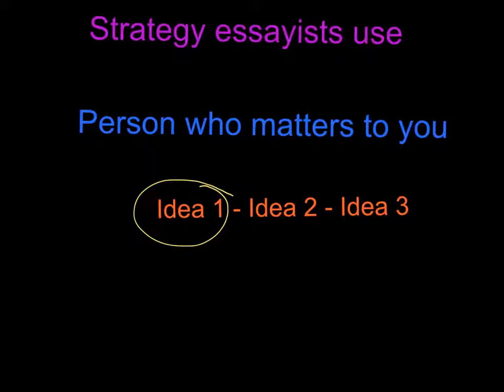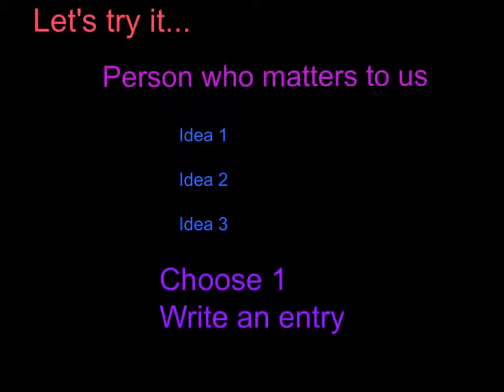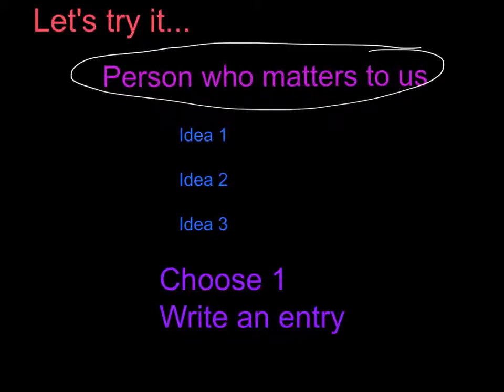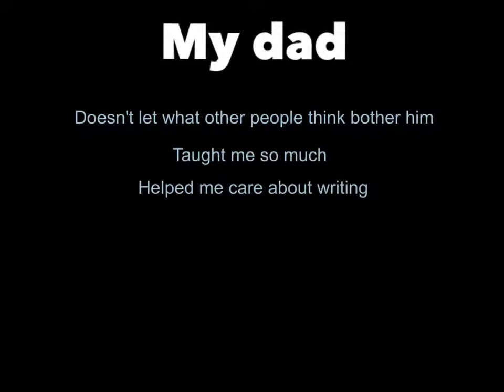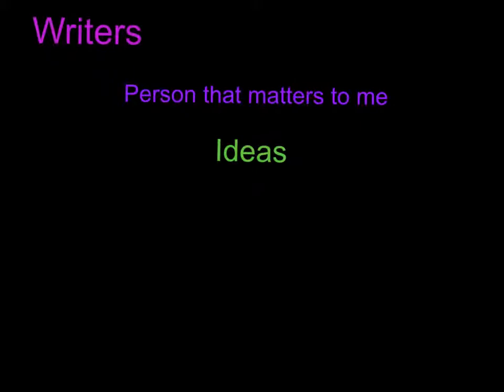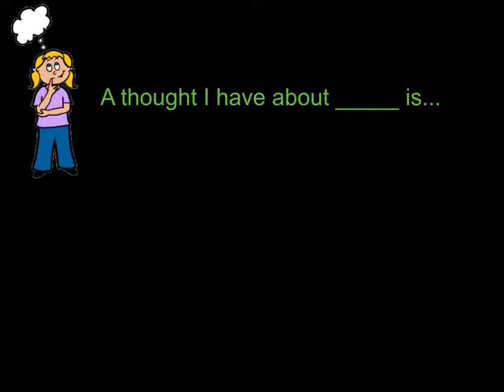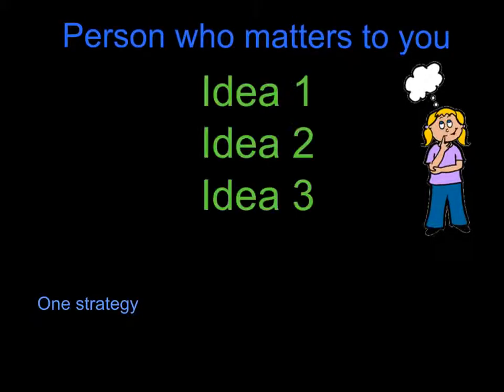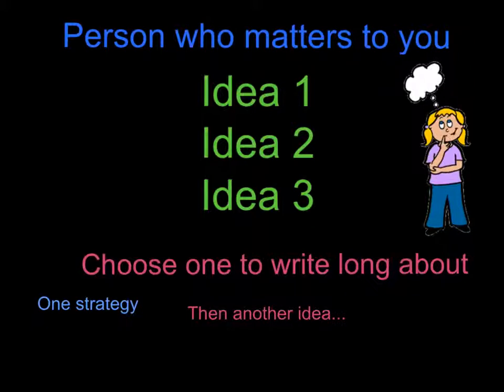Collecting Ideas as Essayists